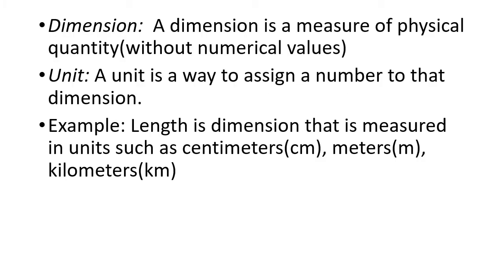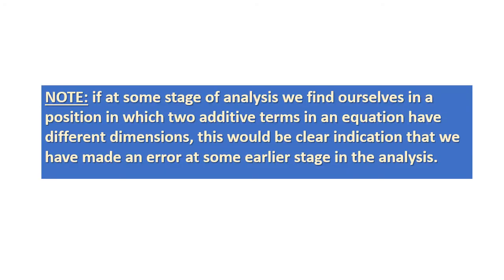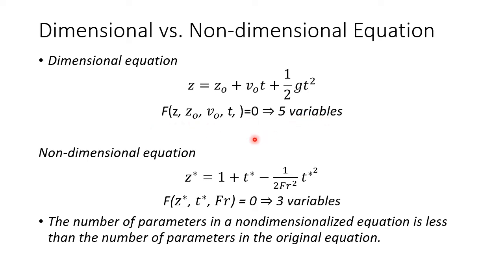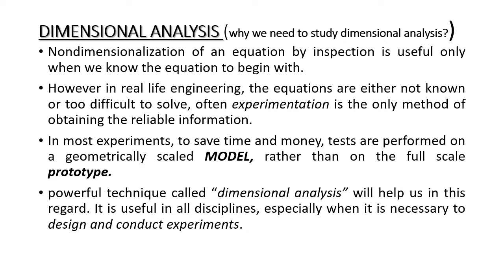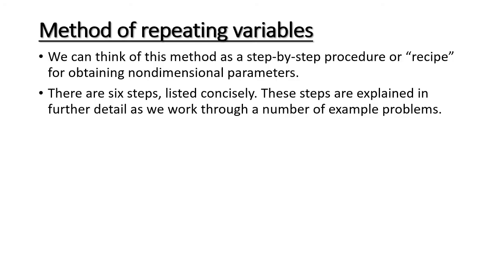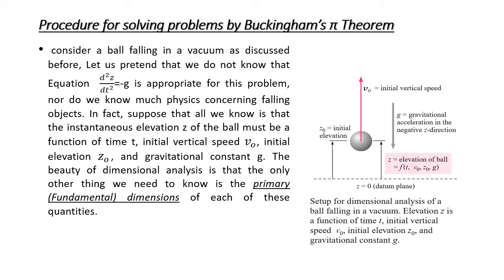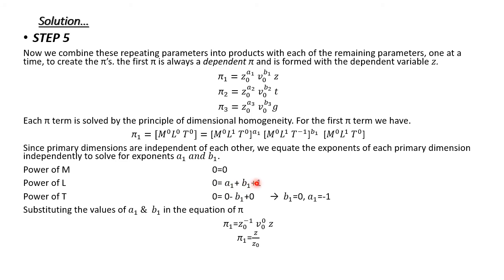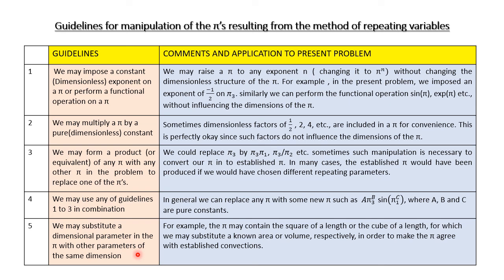TURBOMACHINE_18ME54_MODULE 1 DAY 4 dimensional analysis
In this video lecture, you will study in detail about dimensional analysis.
why we need to study dimensional analysis.
Application of dimensional analysis.
Problems on dimensional analysis.